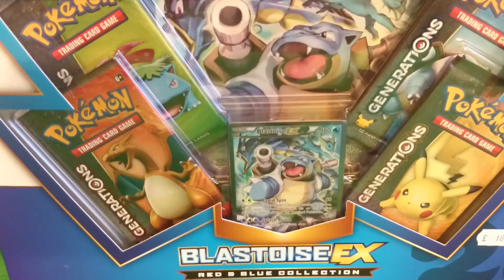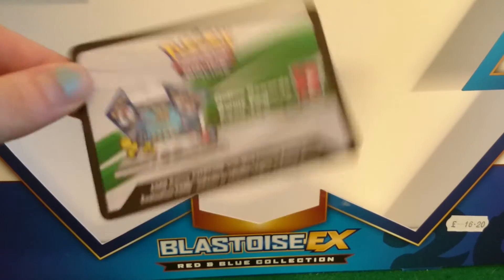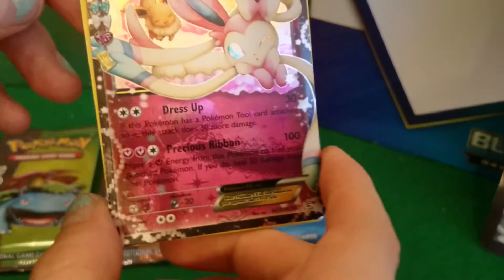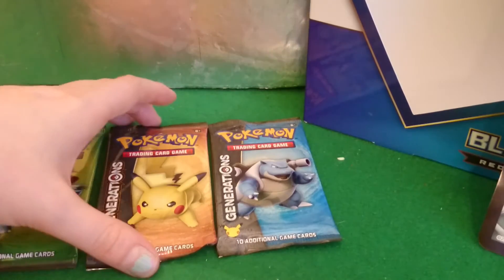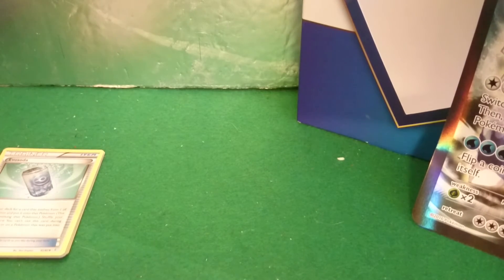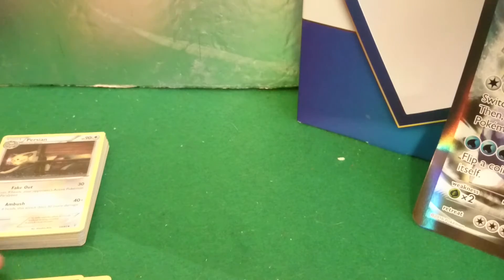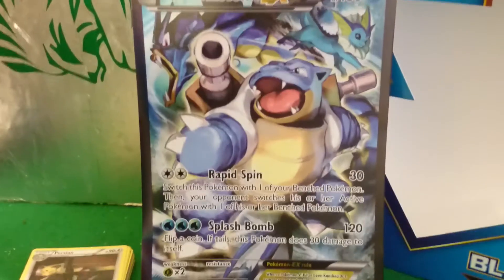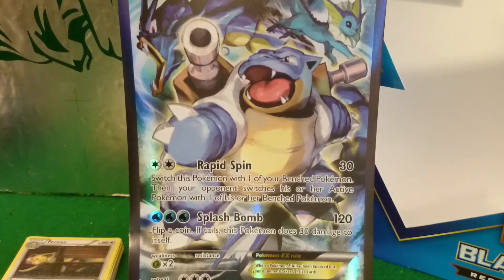pokemon tcg : red and blue collection blastoise ex!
opening a anniversary pack of pokemon cards! some super fun stuff here.